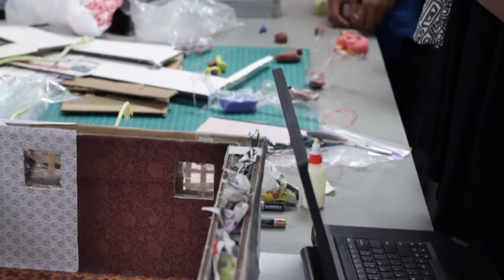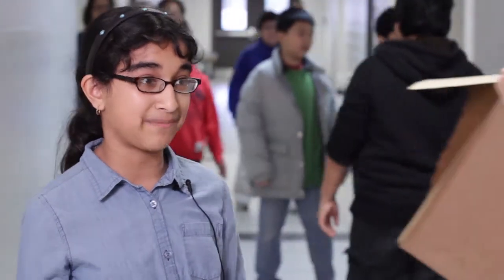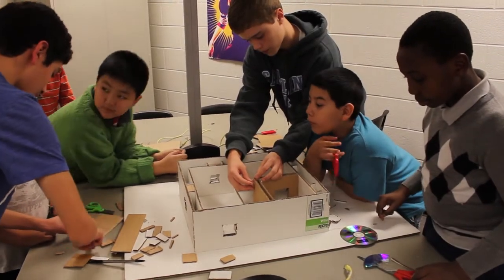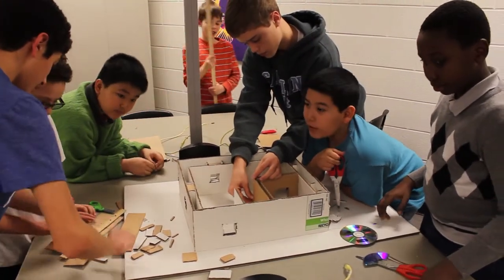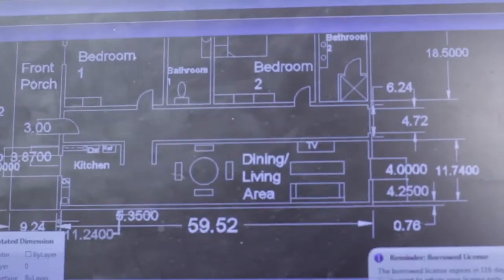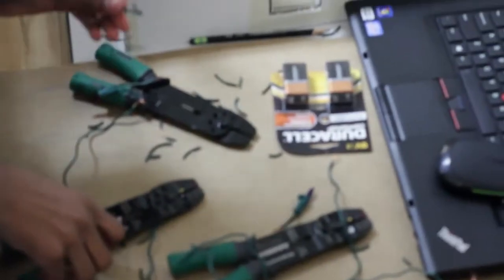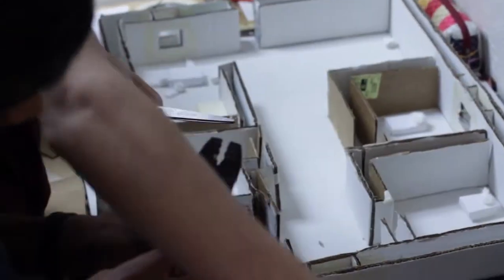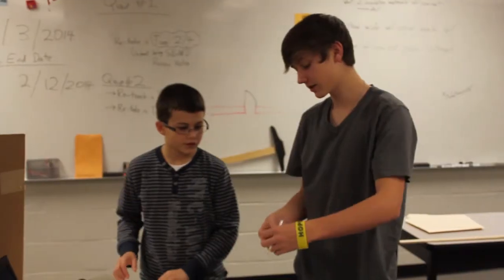Houses // GSMST and Mason ES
Fifth graders from Mason Elementary spent the day with freshmen at GSMST building model houses as part of our Physics and Engineering (PhysEng) integrated program.